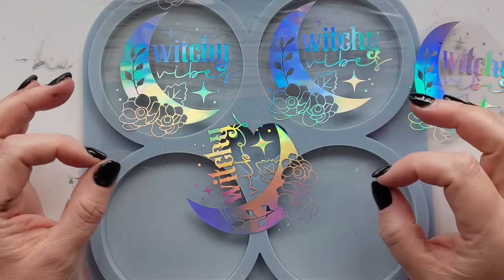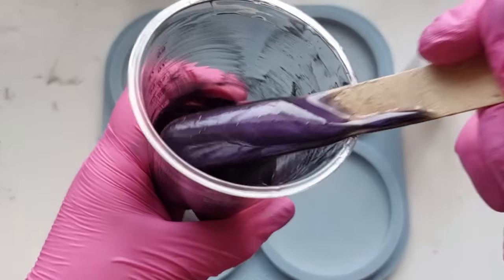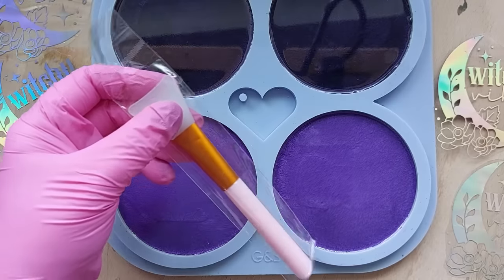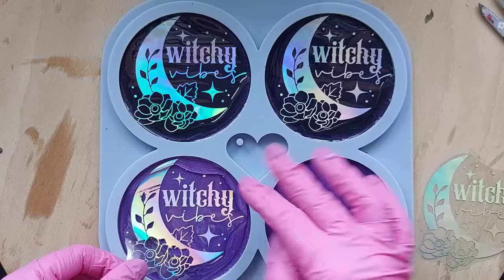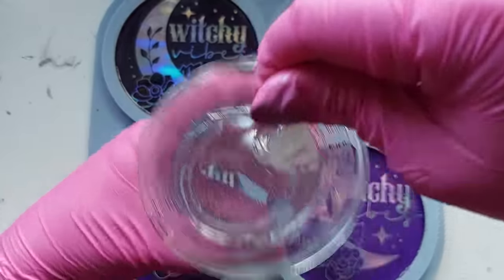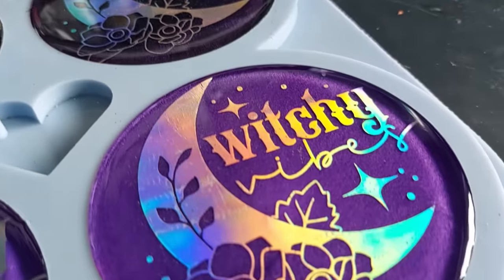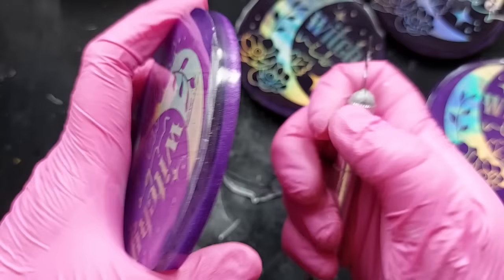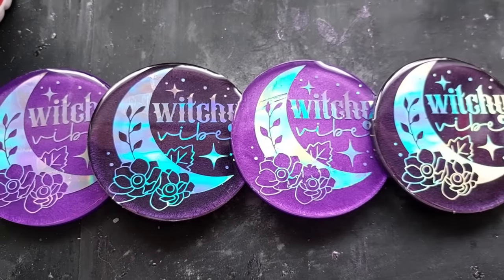Cannot get enough of these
Hey lovelies, in this video I am using more foils purchased from Natasha Impey at Resin supplies Den on Facebook. I told Natasha what I was looking for - she returned with a selection of images and I ordered what I needed to fit the mould.
Hollographic foils in resin is definitely something I want to explore more in future to try making my own I think it would be an invaluable skill.

UK Amazon Storefront
USA  Amazon storefront

code CCC10

CODE for liquid products and colorants: ClaireCC10

10% code ClaireCC10

10% code: ClaireCC10

Code: CLAIRESCRAFTYCORNER

Code: CCCTECK

Code: CLAIRECC10

code: CLAIREBURGESS